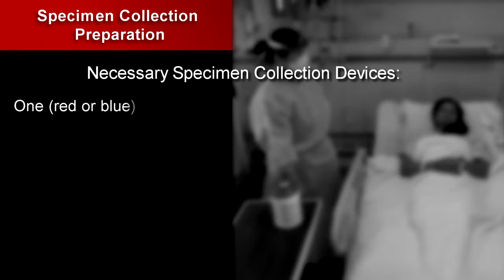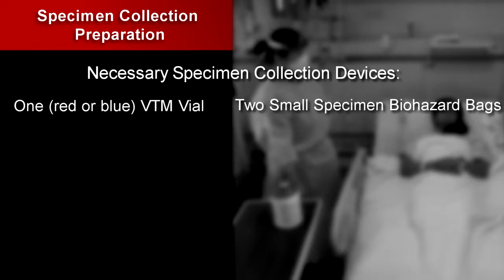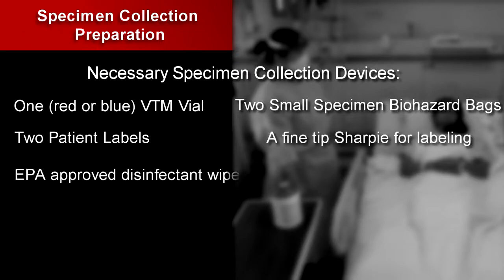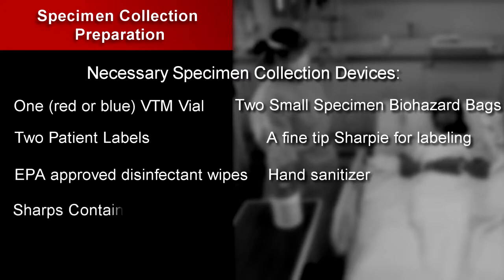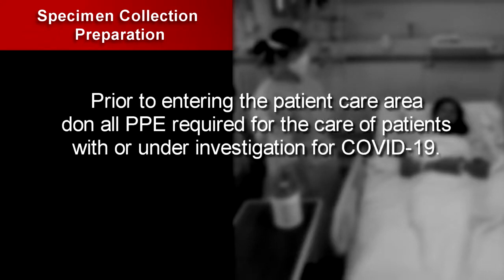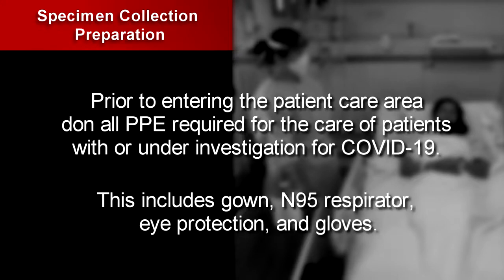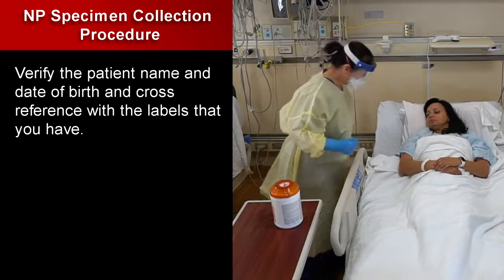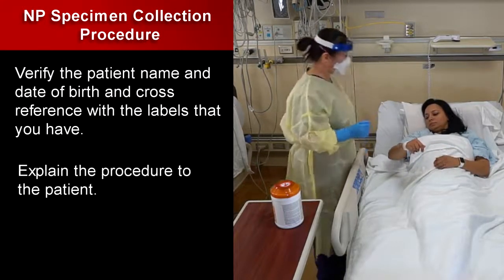covid 19 සඳහා නියැදි ලබා ගැනීම